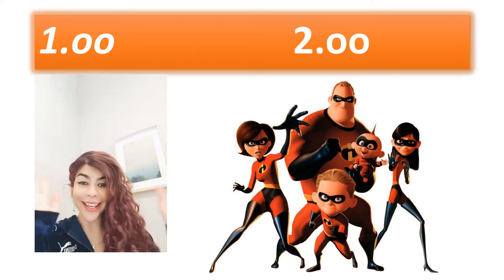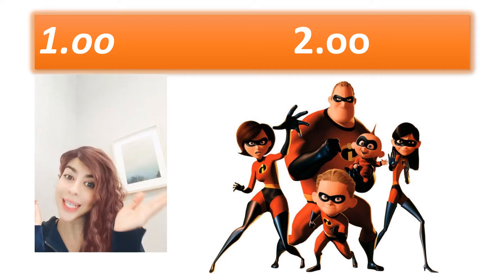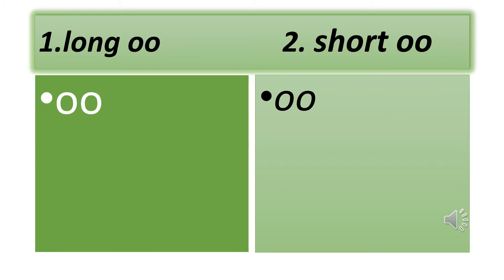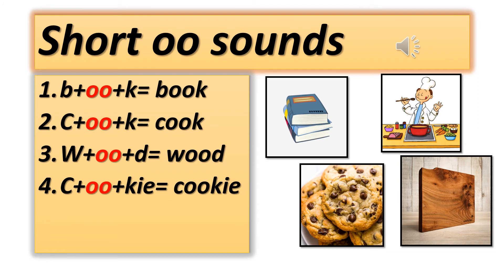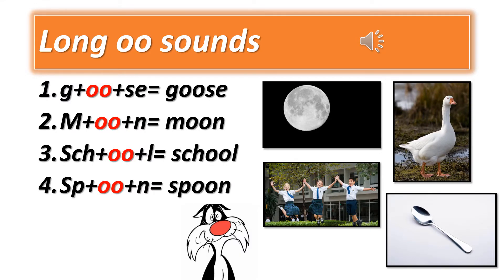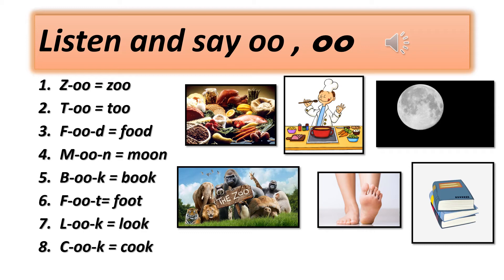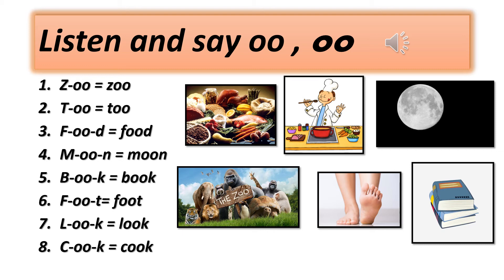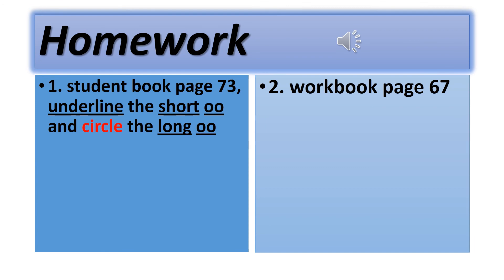English P2 : Sounds : T.Mania